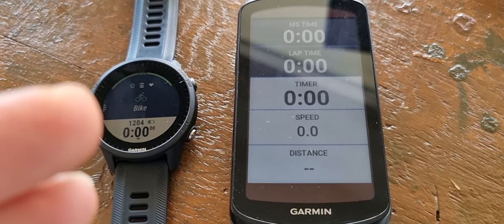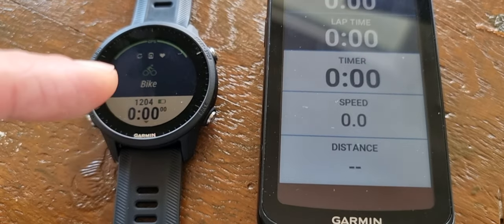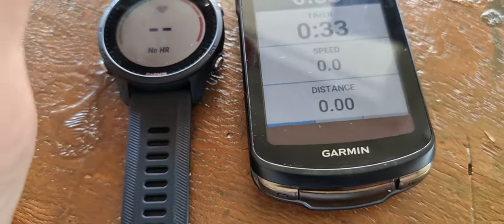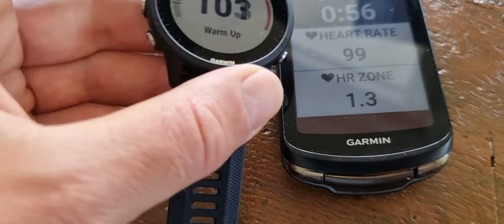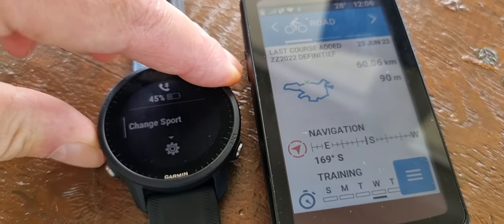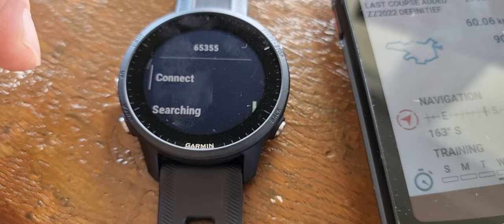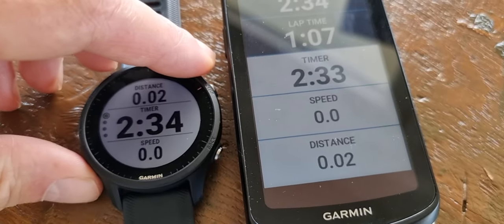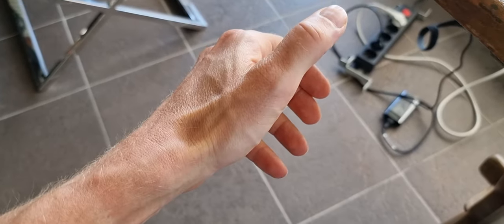Garmin Extended Display Mode - How it Works (Data Garmin 955 on Garmin 1040)